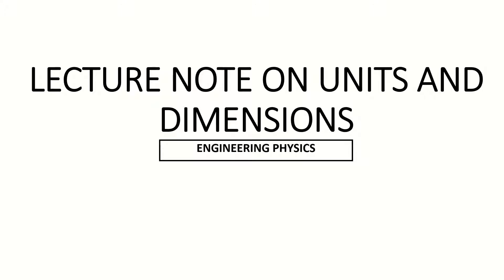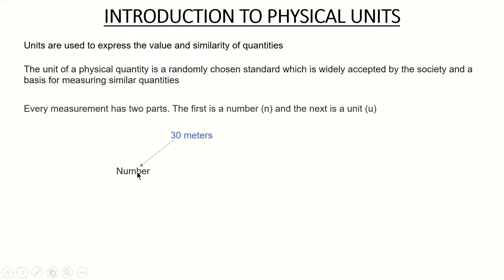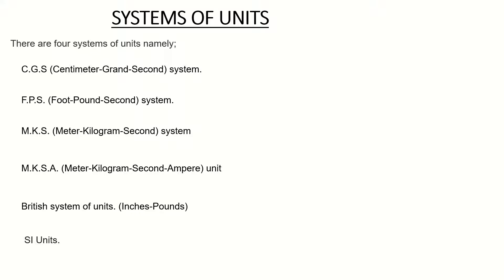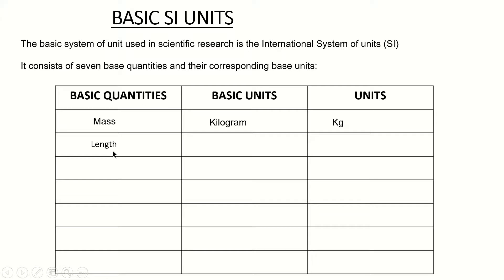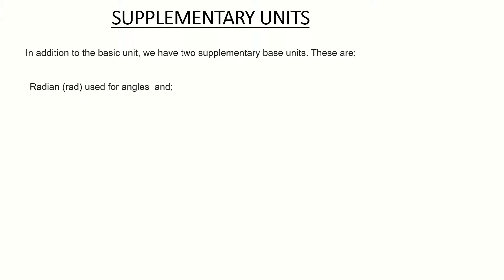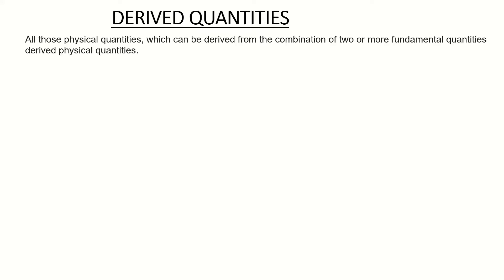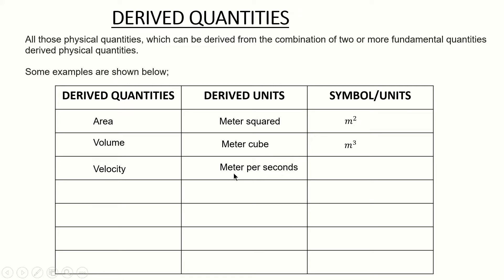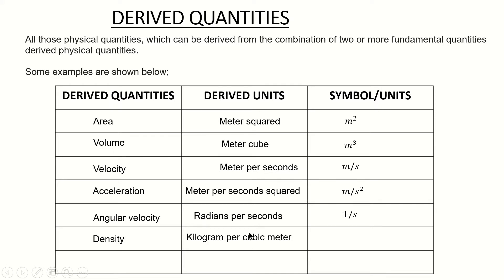Basic and Derived Units|Units and dimensions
Learn basic and derived units with some examples

Welcome to Basic Tutor Channel, the home of educational videos.

At Basic Tutor, our priority is to make sure that you are exposed to the basics of  online learning, mathematics tutorials and other sciences. So because of this, we at the Basic Tutor dedicate our time and energy to producing quality video content for you.

Do you have challenges in mathematics? Then be reassured that you will start loving mathematics.

If you are into online learning and teaching, you are on the right channel as we produce techniques for using online platforms for teaching and learning.

We also we be producing tutorials on other science subjects including physics, air conditioning and refrigeration and more.